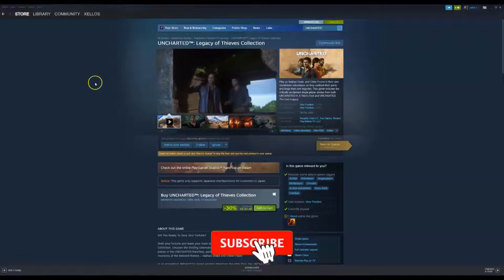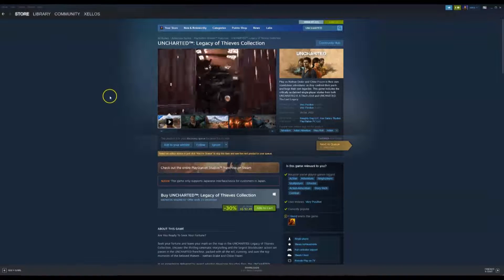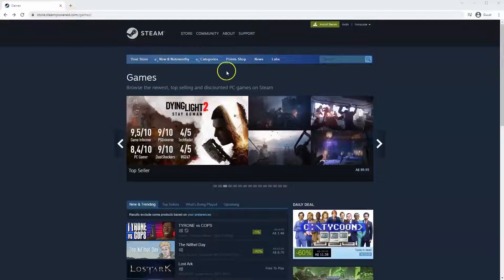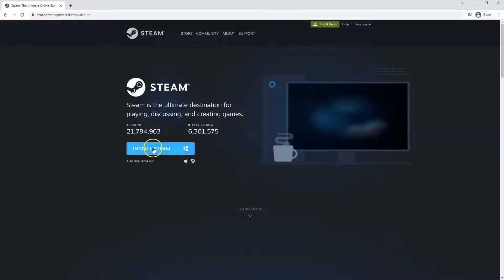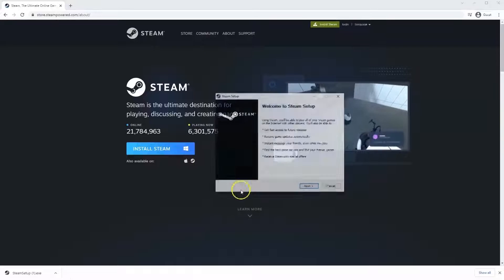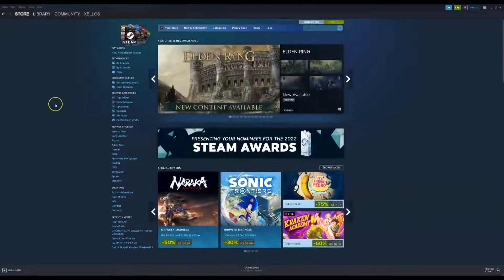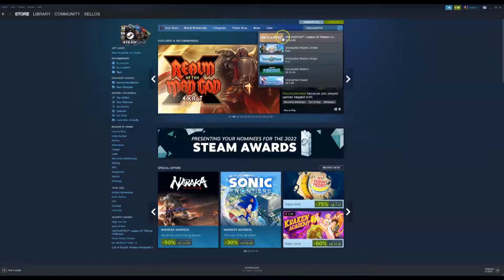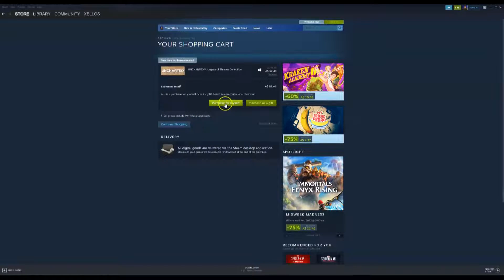How to Download And Install UNCHARTED On Pc Laptop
In this video you will learn How to Download And Install UNCHARTED On Pc Laptop